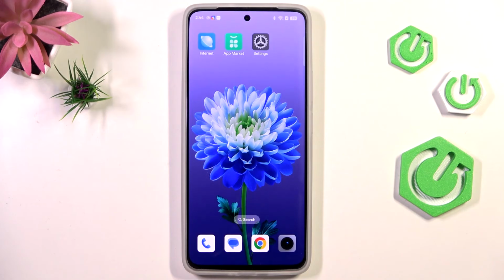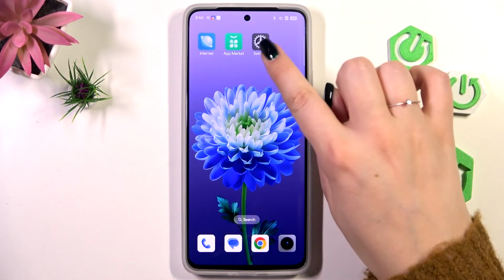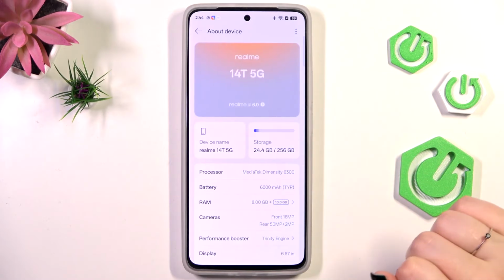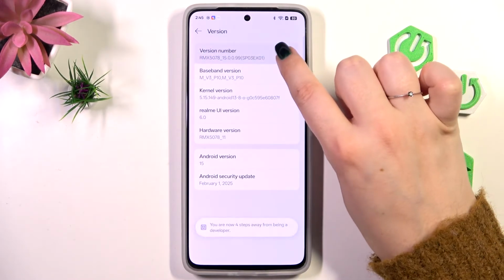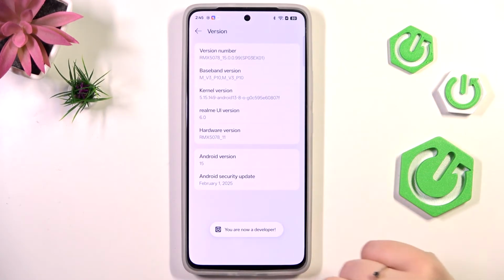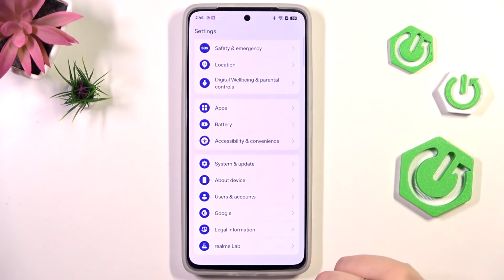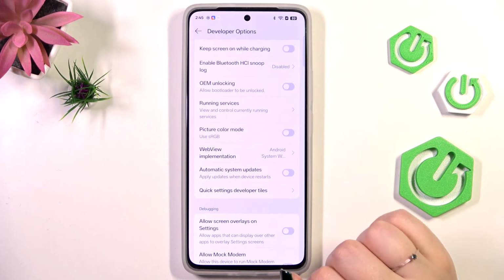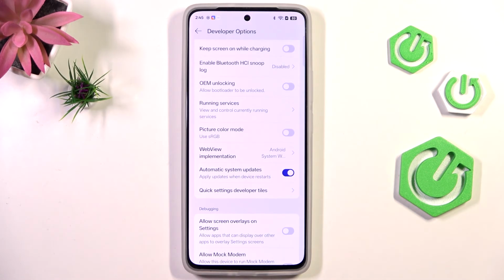REALME 14T – How to Enable or Disable Automatic Software Updates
Want to control how your REALME 14T handles system updates? In this video, we show you how to enable or disable automatic software updates through the Developer Options menu. You'll learn how to unlock Developer Mode by tapping on the version number, and where to find the toggle that allows your device to install updates automatically after a restart. This is great if you want full control over when updates are applied or prefer your phone to stay fully up-to-date without manual checks.

Easily manage system updates the way you want on your REALME 14T.

How to turn on automatic updates on REALME 14T?
Where is the auto-update setting on REALME 14T?
How to disable automatic software installation on REALME 14T?

⏱️ TIMESTAMPS:
0:00 Intro
0:13 Go to Settings ⭢ About Device
0:21 Tap Version Number to enable Developer Mode
0:32 Open System & Update ⭢ Developer Options
0:40 Toggle Automatic System Update on or off